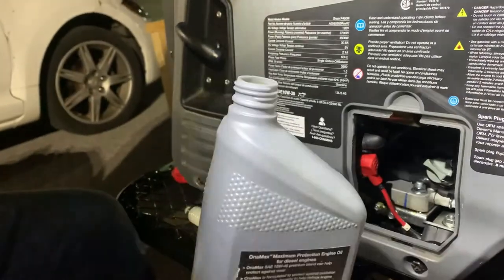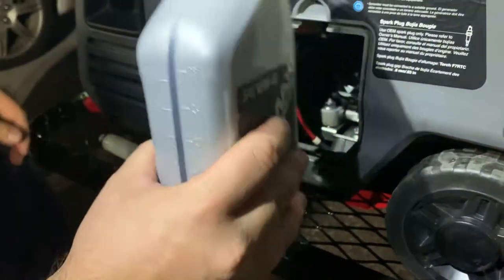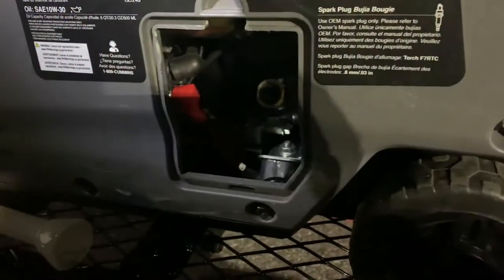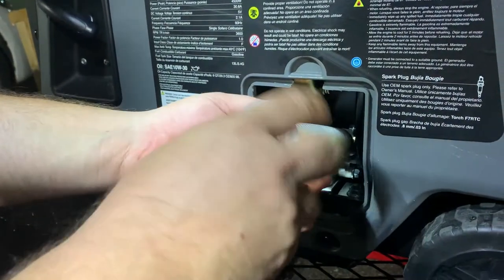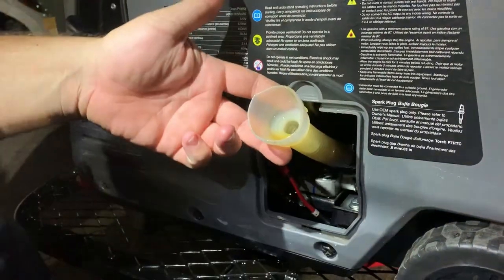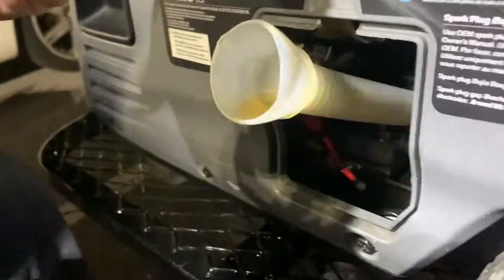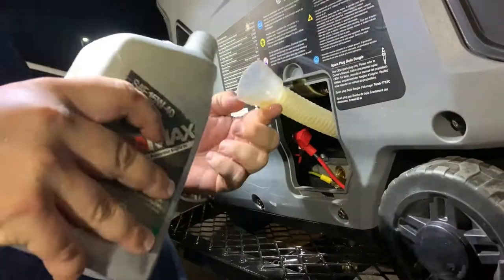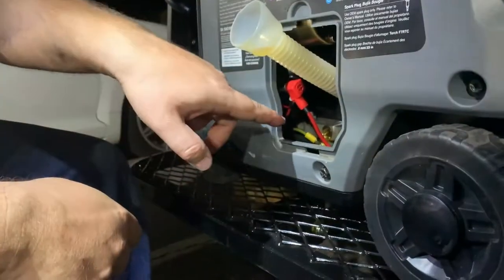Onan P4500i Inverter Portable Generator - Oil Change Step 2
This generator is made by Cummins, and it is not the easiest to do an oil change on.

We use this generator 34 hours per week at our mobile store location.

It is recommended that we change the oil every 50 hours, so we do this once every two weeks after we close up on Saturday.

The entire process can be completed in about 30 minutes.

Here is a link to the Cummins site where you can find more specs about the Onan P4500i: